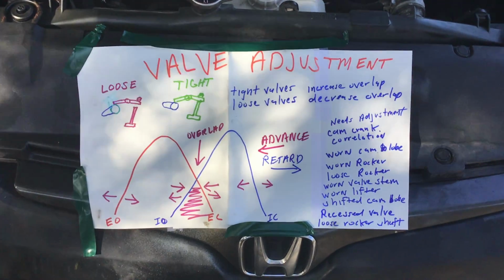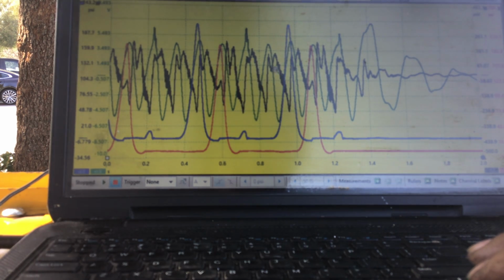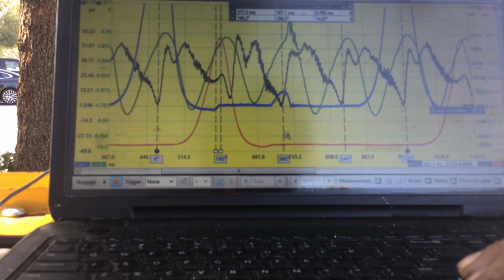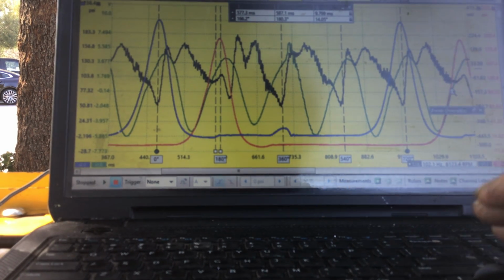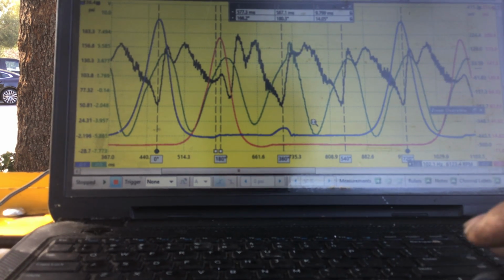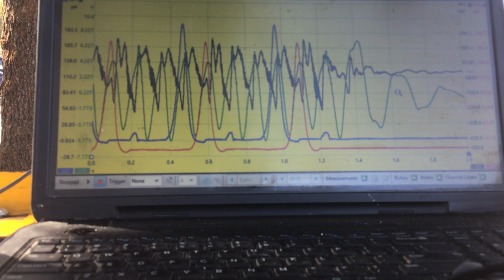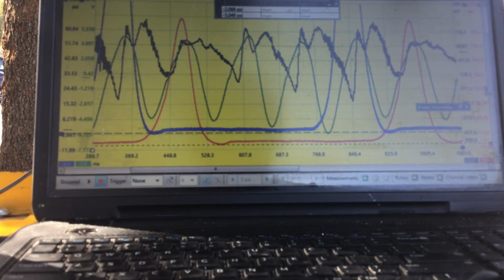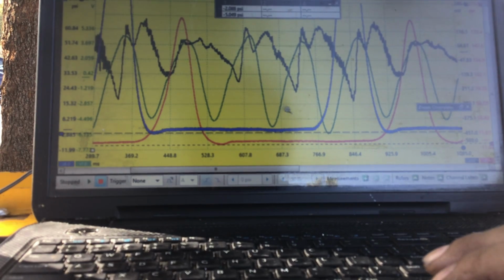Honda valve adjustment part 2